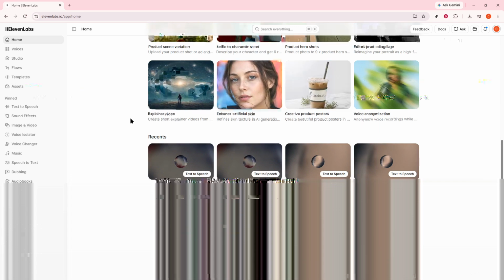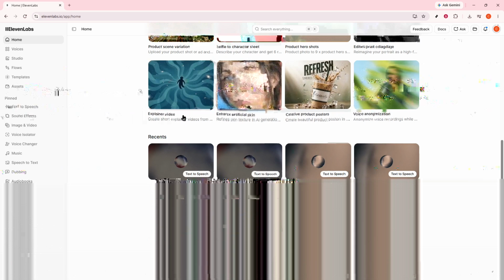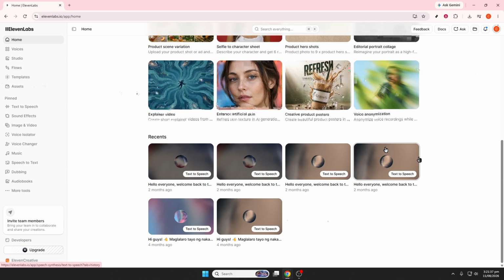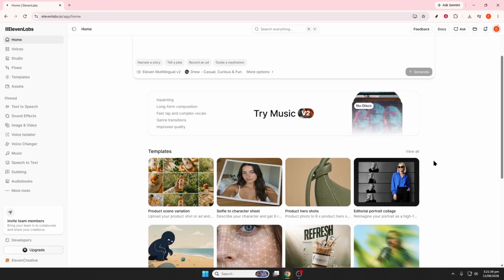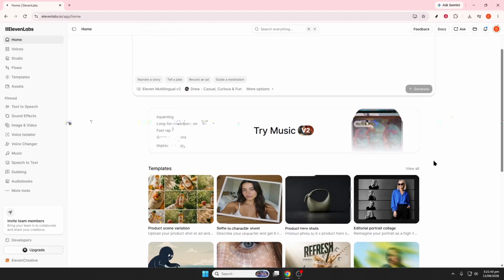How To Fix Unusual Activity Detected On Elevenlabs 2026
Are you seeing the “Unusual Activity Detected” message on ElevenLabs in 2026? 🎙️ In this step-by-step tutorial, I’ll show you practical ways to troubleshoot this error and get back to using ElevenLabs normally.

We’ll go through common reasons why ElevenLabs may detect unusual activity, along with troubleshooting steps such as checking your account, browser, internet connection, cookies, cache, and other settings that may affect access.

In this video, you’ll learn:
✅ What “Unusual Activity Detected” means on ElevenLabs
✅ Why ElevenLabs may flag unusual activity
✅ How to troubleshoot your ElevenLabs account
✅ How to fix common ElevenLabs access issues
✅ What to do if the problem continues
✅ When to contact ElevenLabs Support

If you're experiencing this error while trying to use AI voice generation, follow along with the tutorial to troubleshoot the issue step by step.